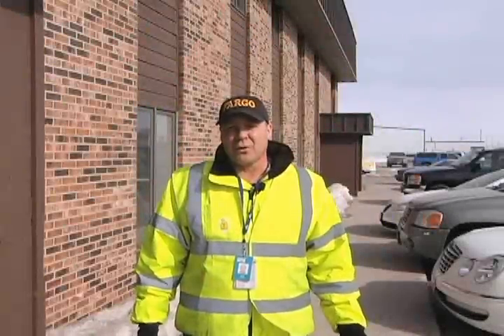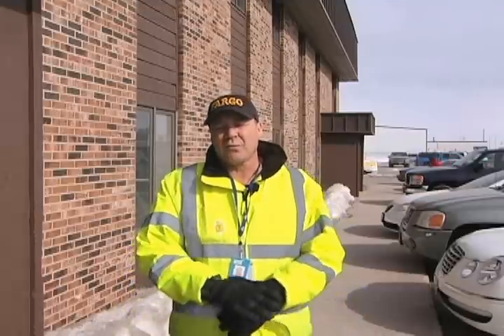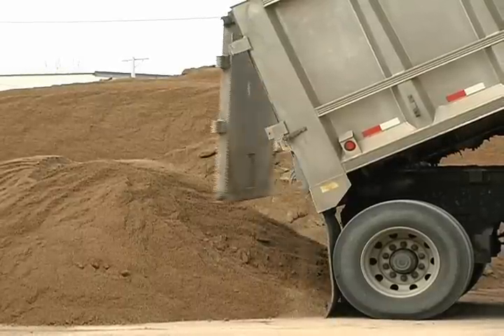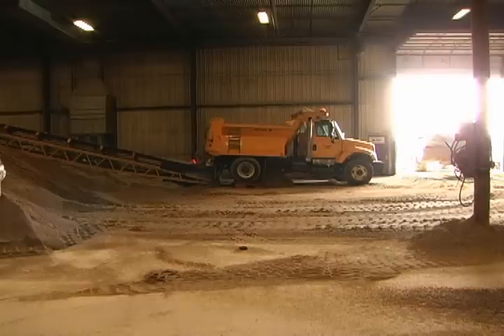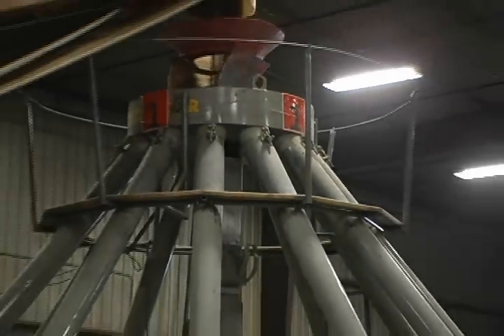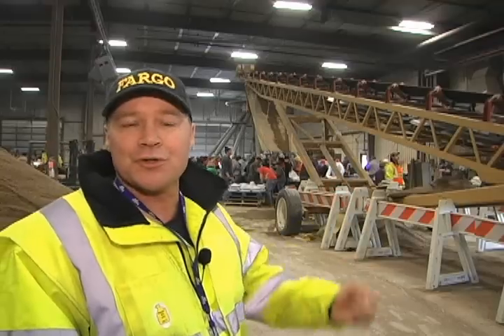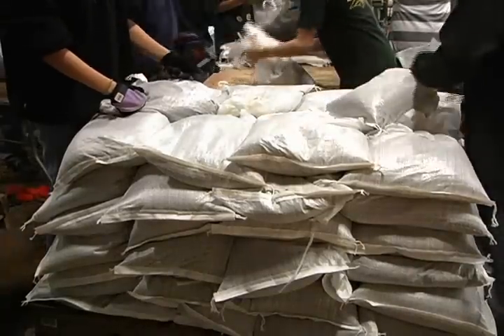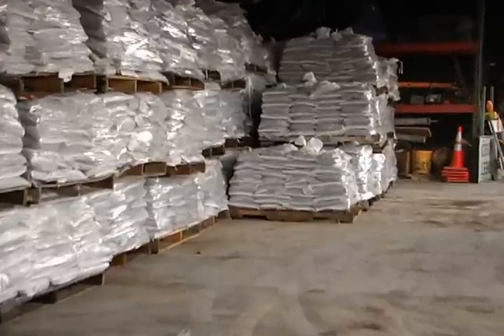Sandbag Central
Volunteers in Fargo will fill 1-million sandbags in just 10 days this spring (2013) - see how we do it!